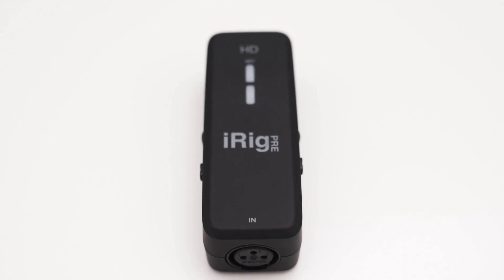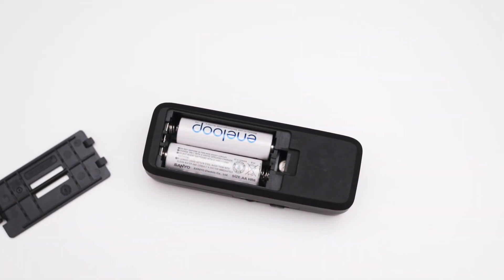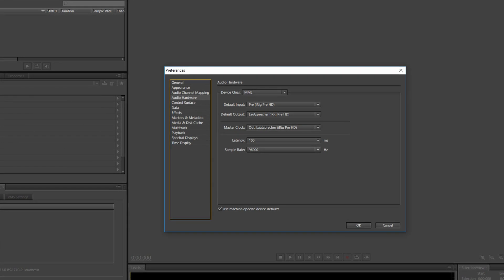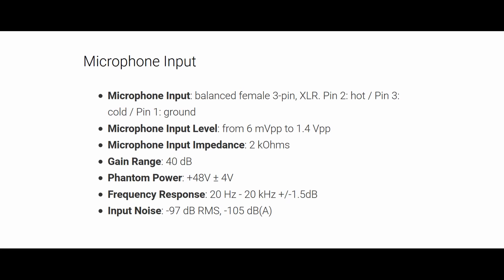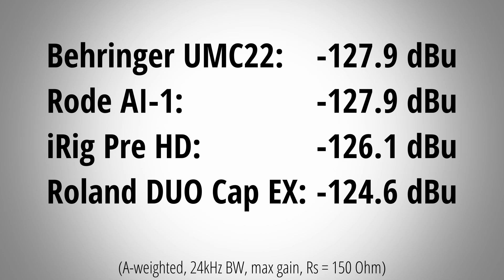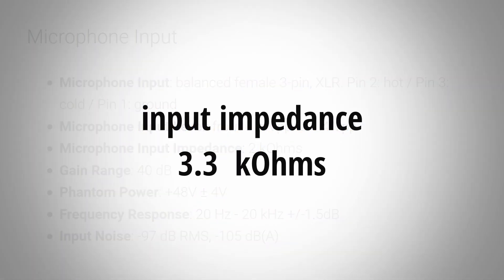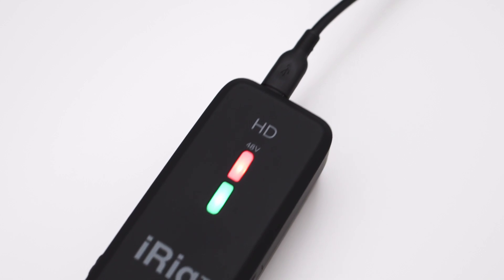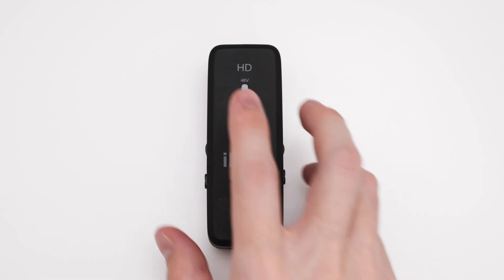iRig Pre HD portable audio interface review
The iRig Pre HD is a nifty little audio interface. IK Multimedia packed a lot of electronic into a small package but it still performes like the bigger audio interfaces.
Noise performance is pretty good, dynamic range is very good and it can be used with many different devices like smartphones and PCs.